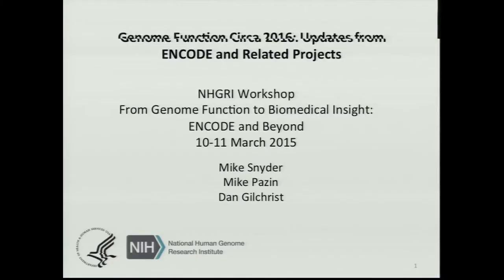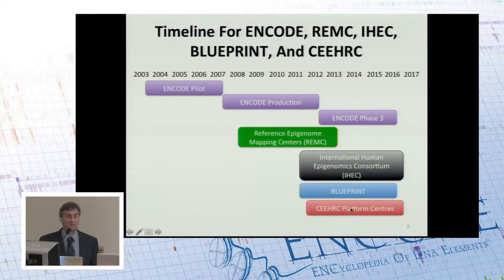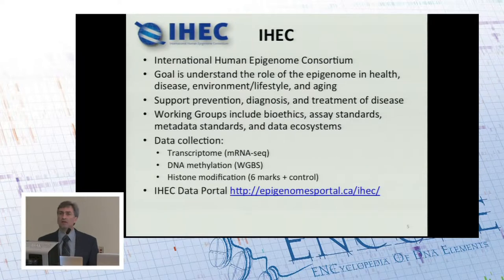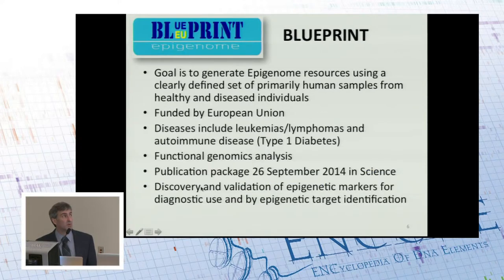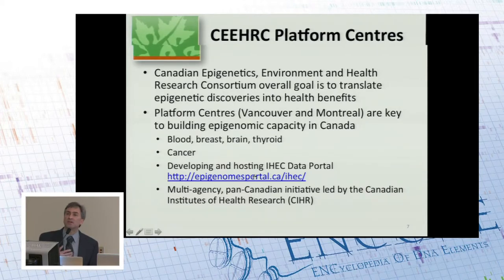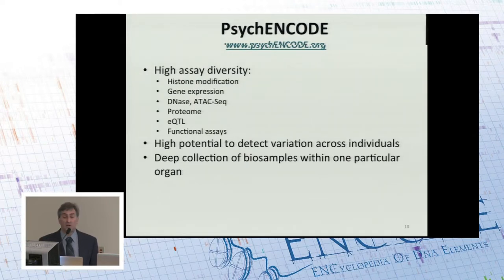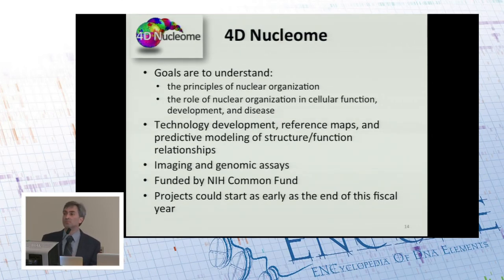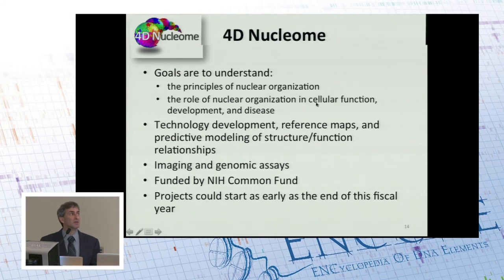REMC/IHEC/BLUPRINT, PsychENCODE, Genomics of Gene Regulation, 4D Nucleome, FunVar - Pazin